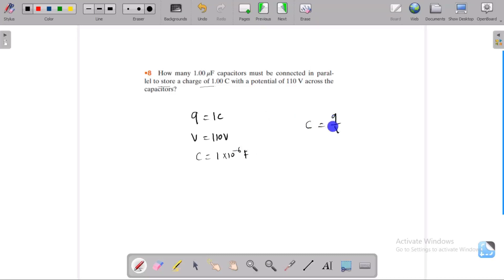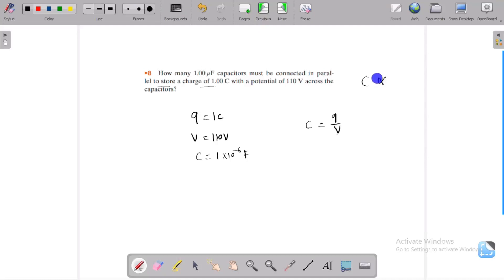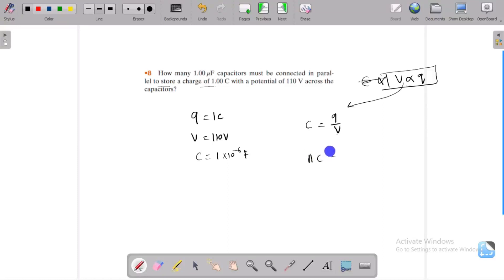How many 1.00 μF capacitors must be connected in parallel to store a charge of 1.00 C with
How many 1.00 μF capacitors must be connected in parallel to store a charge of 1.00 C with a potential of 110 V across the
capacitors?